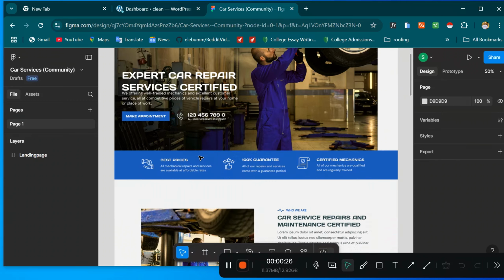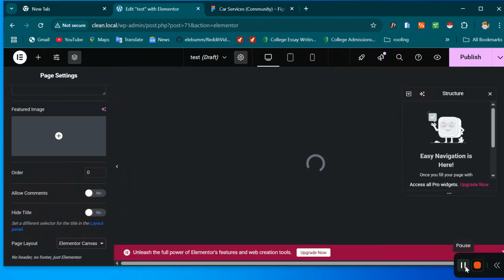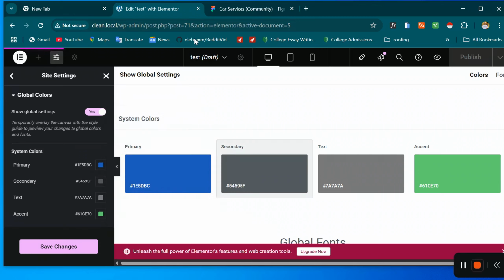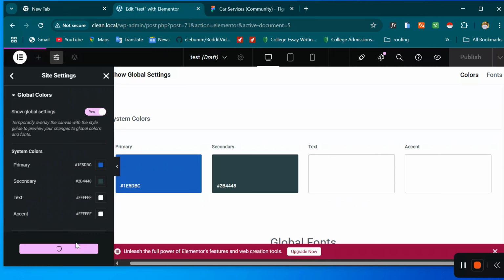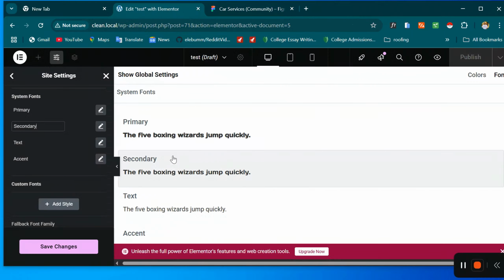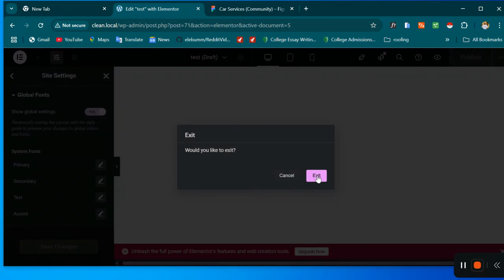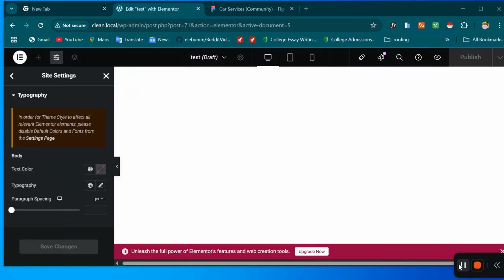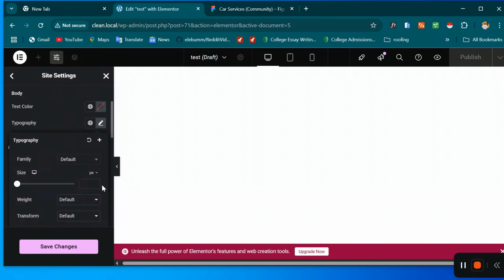Master Elementor Global Styling The Complete Guide to Fonts, Typography & Colors (2025)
Stop struggling with Elementor's styling system! This comprehensive tutorial breaks down EVERYTHING you need to know about Elementor Global Styling in 2025.

In this step-by-step guide, you'll learn:
The RIGHT way to set up Global Colors for consistent branding
How to properly configure Global Fonts vs. Typography (and the critical differences)
Advanced techniques for responsive font sizing with CSS clamp
Custom font integration that won't slow down your site
Practical workflow tips to speed up your design process

Whether you're building client sites or working on your own projects, mastering Elementor's global styling system will save you hours of frustration and create more professional results.

00:00:00 - 00:02:00: Introduction and Project Overview: Setting the stage for creating a globally consistent website design using Elementor and a Figma design example. We'll define our primary, secondary, and accent colors.
00:02:00 - 00:05:00: Setting up the WordPress Test Page: Creating a new WordPress page and selecting the "Canvas" layout in Elementor.
00:05:00 - 00:08:00: Implementing Global Colors: Accessing and defining global colors in Elementor's site settings, using a color picker to match the Figma design (primary blue, secondary grayish, accent white).
00:08:00 - 00:11:00: Defining Global Typography: Setting primary and secondary fonts (Days One and DM Sans), adjusting font sizes (DM Sans at 16px, 20px, and 48px), and applying these styles to different elements (body text, buttons).
00:11:00 - 00:14:00: Button Styling and Final Touches: Customizing button styles, including background color (blue) and text color (white), ensuring consistency with the overall design. Saving and reviewing the final global settings.